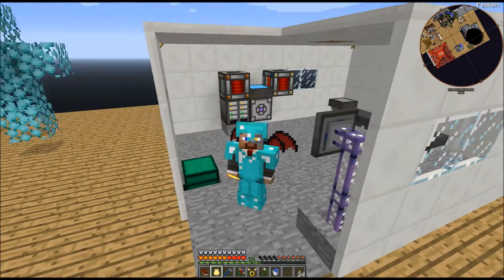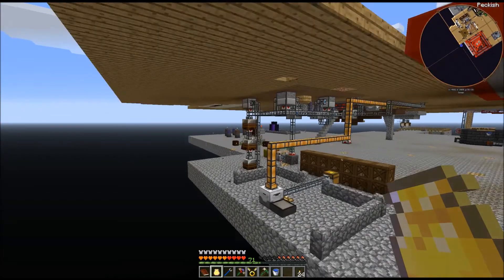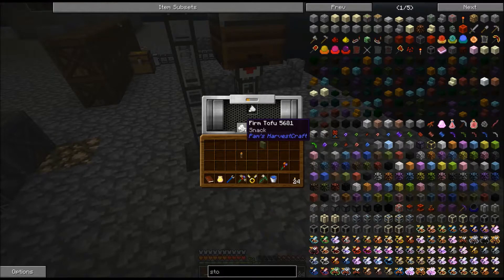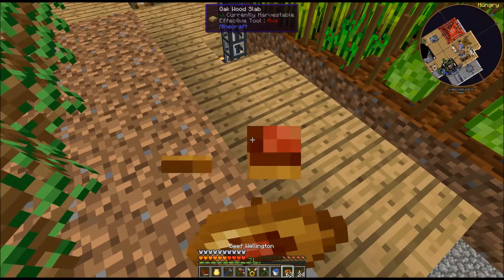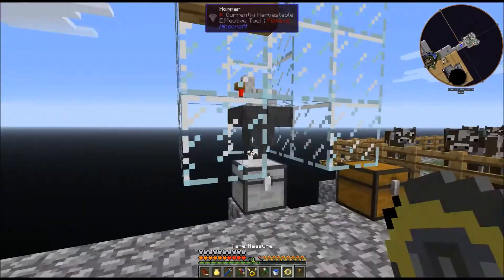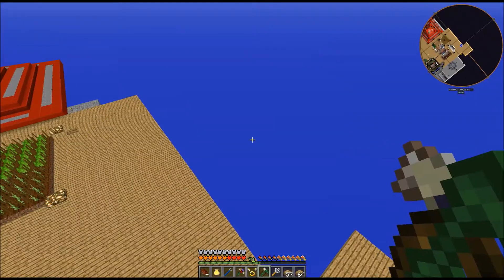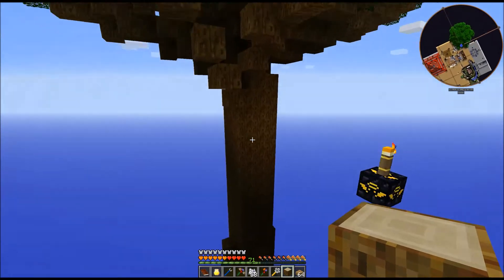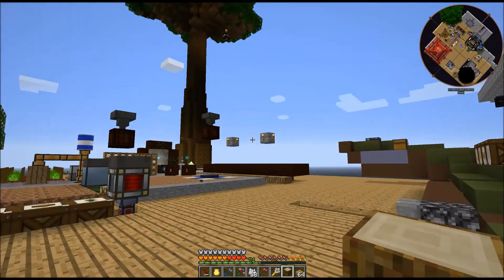AS2 Let's Play #41: More Automation! ...and a Tree. A BIG Tree.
More Semi-Automation! More Blood Magic Slates than I may ever need... Beef Wellington automated! Demonstration of the Angel Block and proof of my ignorance about the Magnum Torch. (Most of what I say about it is... mis-informed)